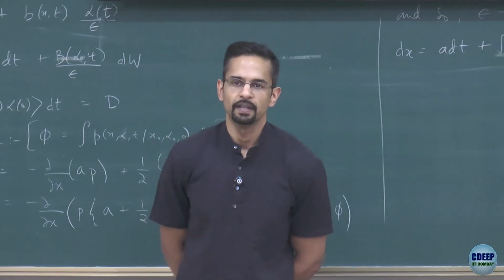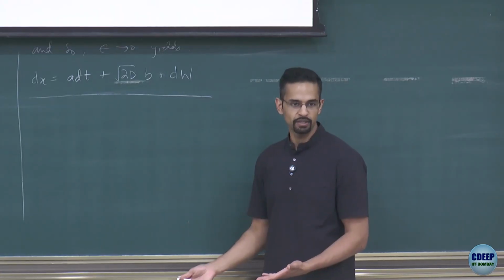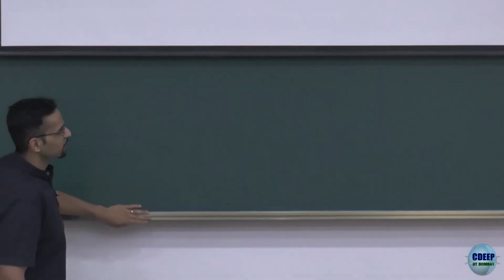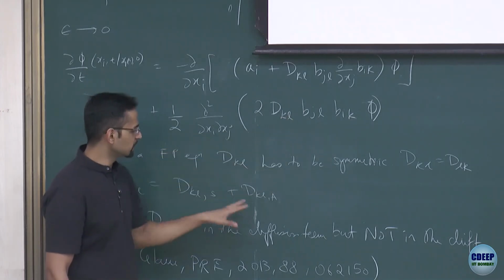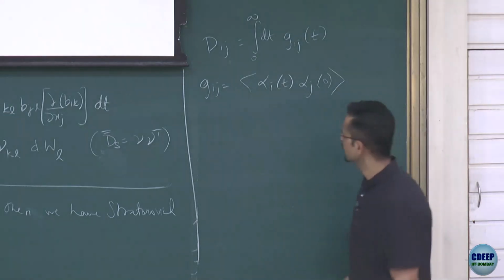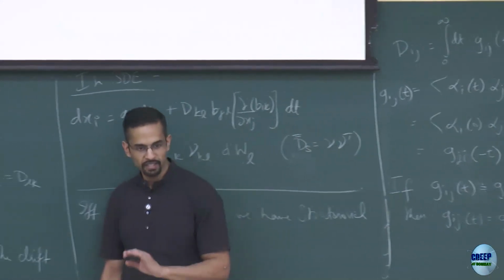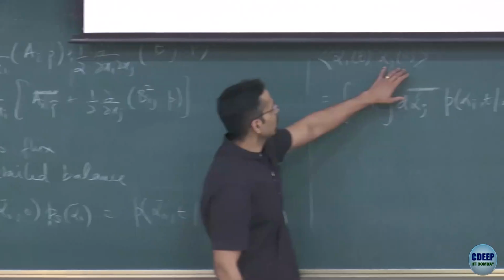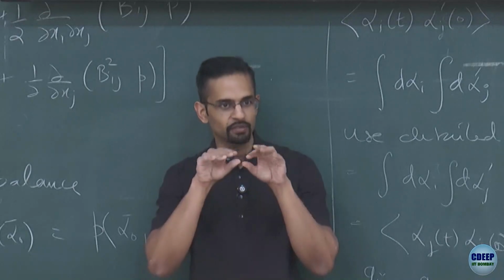CL677 L18 - Non-Stratonovich Limit In Multidimensions